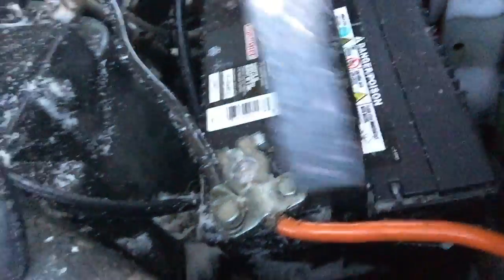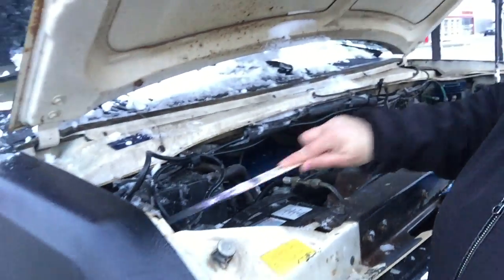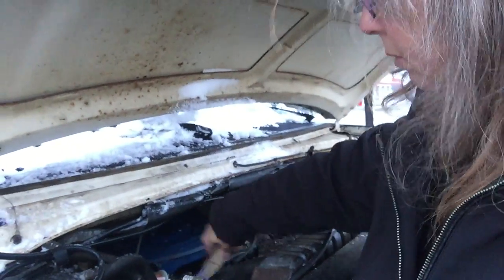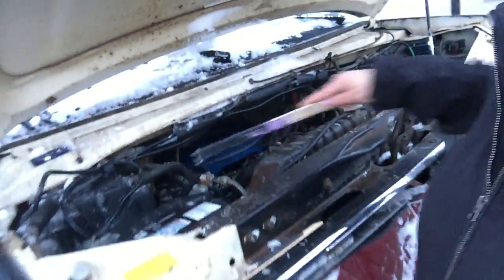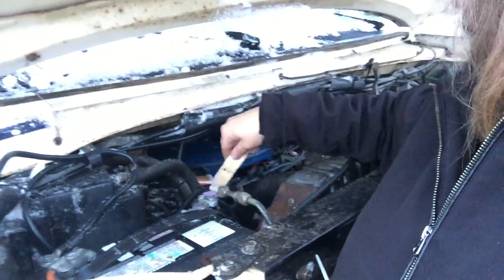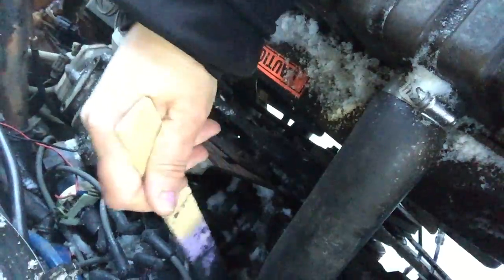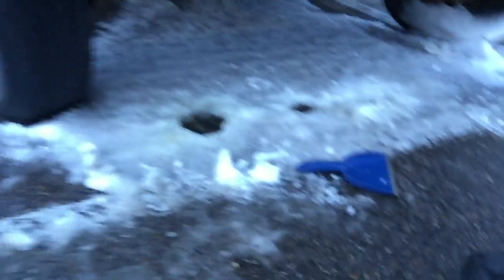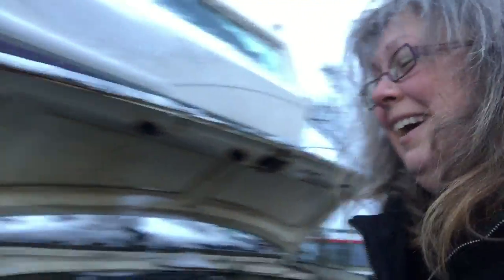SNOWED PART 3 - IT SNOWED IN MY ENGINE! See part 1 & 2 first.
There are times in a woman's life when she questions mother nature.
 IT SNOWED INSIDE MY ENGINE!
The wind blew SNOW inside my engine. This Ford Econoline E-350 Motorhome with a 460 engine is made like a beast, but this takes the cake!

The RV lifestyle has it's ups and downs.

Hello folks, My name is Maria. I am an avid RV lifestyle nut.  LOL... Occasionally, I have misadventures, thus the play on words Miss Adventures .

A special treat